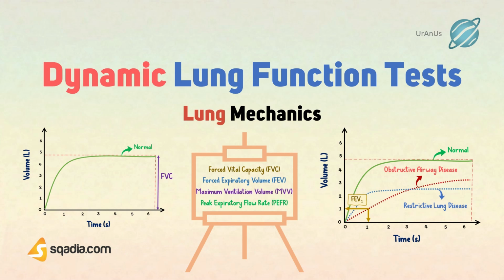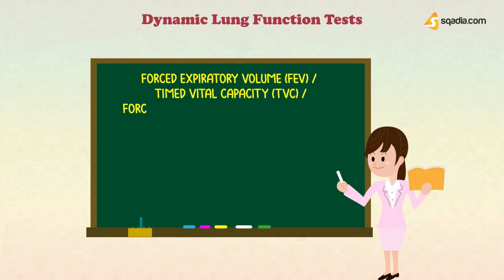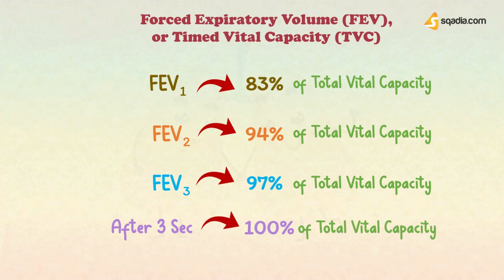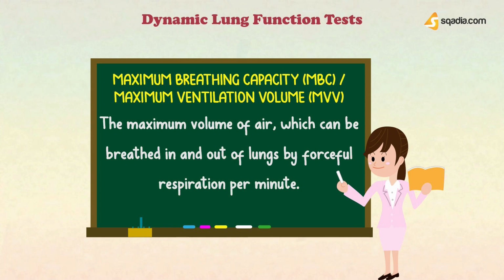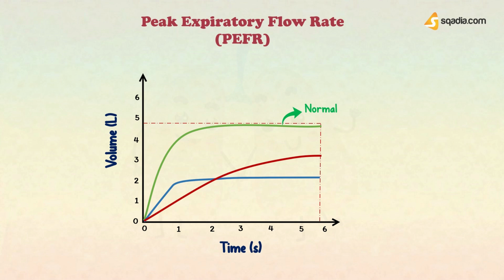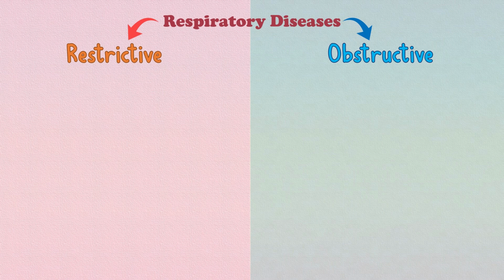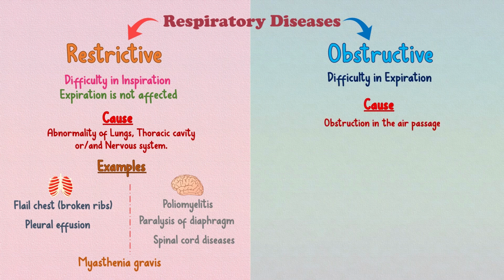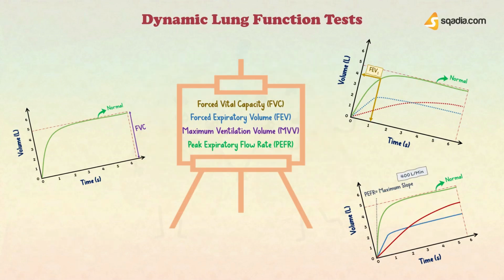Lung Mechanics | Dynamic Lung Function Tests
Moving forward in the curriculum of lung physiology, we are back with a video on a very important topic - Lung Mechanics.

Here, we will be covering the mechanism of breathing, work of breathing, surfactant and lung compliance, static and dynamic pulmonary function tests, and the difference between obstructive, and restrictive pulmonary disease.

▬ 📌 Lung Mechanics
During inspiration, due to the enlargement of the thoracic cage, the negative pressure is increased in the thoracic cavity, which causes expansion of the lungs.

In contrast, during expiration, the thoracic cavity decreases in size, to the pre-inspiratory position. Now, Pressure in the thoracic cage also comes back to the same level, it was before inspiration, which compresses the lung tissues. So, the air is expelled out of the lungs.

▬ 📌 Lung Collapse
Do you know, that your Lungs are under constant threat to collapse, even in resting conditions? This is because of certain factors. These include:
🟠 Elastic property of lung tissues
🟠 Surface tension

So, what prevents alveoli from collapsing?

Fortunately, there are some factors, which save the lungs from collapsing. These include:
🔵 Intrapleural pressure
🔵 Surfactant

Find more about the Intrapleural pressure, chemistry, and function of surfactant, in the video.

▬ 📌 Lung Compliance
Compliance is the ability of the lungs, and thorax to expand, or it is the expansibility, or stretchiness of the lungs, and thorax. It can be defined as the change in volume, per unit change in the pressure.

Lung Compliance Formula:  CL = ΔV/ΔP

The normal lung compliance in the normal adult averages about 200 mL of air per cm H2O transpulmonary pressure.

 That is, every time the transpulmonary pressure increases by 1 cm H2O, the lung volume, after 10 to 20 s, will expand by 200 mL.

Lung Compliance is of two types:
🟢 Static lung compliance
🟢 Dynamic lung compliance

Not only this, but you will also get to know about the measurement of static and dynamic lung compliance, explained with the pressure-volume curve, and a dynamic pressure-volume loop.

▬ 📌 Work of Breathing
Work of breathing is the work done by respiratory muscles, during breathing to overcome the resistance in the thorax, and respiratory tract.

Work done is classified into three types, depending upon the types of resistance against which the work is done. These are:
⚫️ Airway resistance work
⚫️ Compliance work
⚫️ Tissue resistance work

Find the details of work on breathing assessment in the video.

▬ 📌 Lung Function Tests
Pulmonary function tests, or lung function tests, are useful in assessing the functional status of the respiratory system, both in physiological, and pathological conditions.

Lung function tests are based on the measurement of the volume of air breathed in, and out, in quiet breathing, and forced breathing as well. Mostly, it’s done by using a spirometer.

There are two types of lung function tests:
🟣 Static lung function tests
🟣 Dynamic lung function tests

Static Lung Function Tests include Lung Volumes and lung capacities.

Lung volumes include:
🟤 Tidal Volume
🟤 Residual volume

While the Lung capacities include:
🔴 Vital Capacity (VC)
🔴 Inspiratory Capacity (IC)
🔴 Functional Residual Capacity (FRC)

Dynamic lung function tests are based more on time. This means that they depend on the rate at which air flows into, or out of the lungs. These tests include the:
🟢 Forced vital capacity (FVC)
🟢 Forced expiratory volume (FEV)
🟢 Maximum ventilation volume (MVV)
🟢 Peak expiratory flow rate (PEFR)

Do, remember that it was just a glimpse of the content of this video. For a detailed explanation, you need to watch the video.